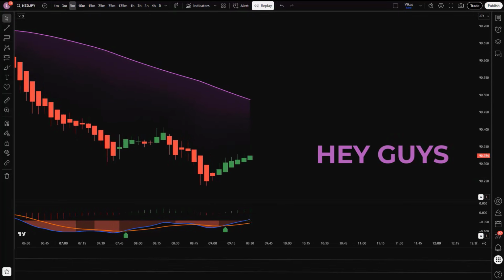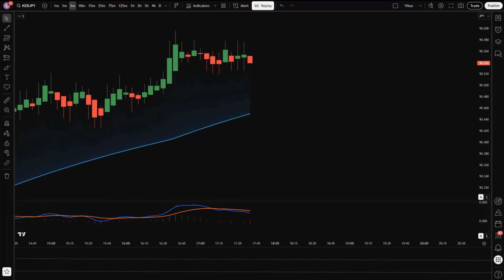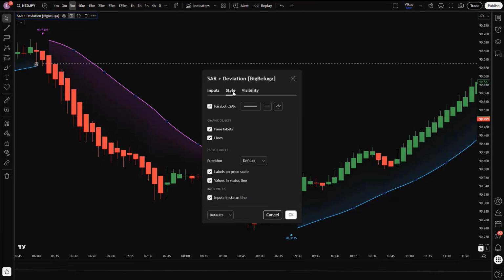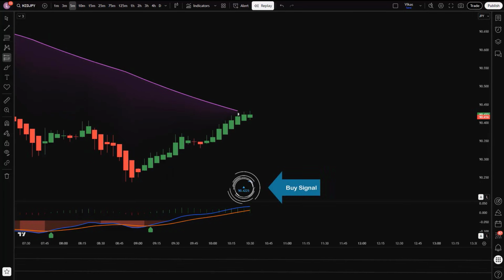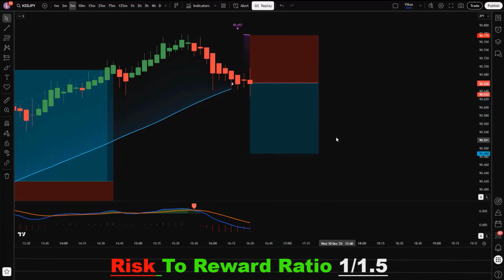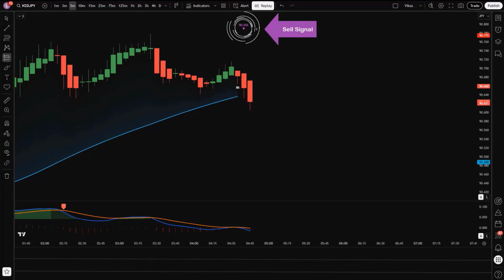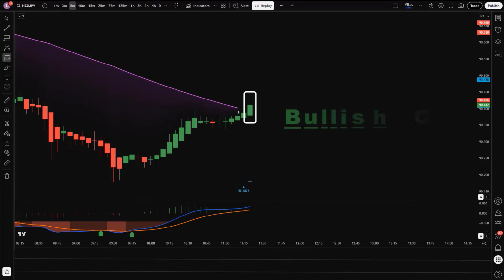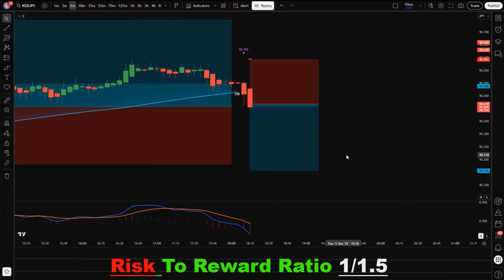Will NEVER Be Profitable Taking Every Signal! Try This NEW Indicator (JUST DROPPED)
In this video, we’ll walk you through : This FREE Indicator Can Change Your Trading Forever

Risk Warning
Trend Signal
Trend Regularity Adaptive Moving Average
TRAMA Indicator
tradingview strategy
tradingview scalping
tradingview indicator
7 most profitable tradingview indicator